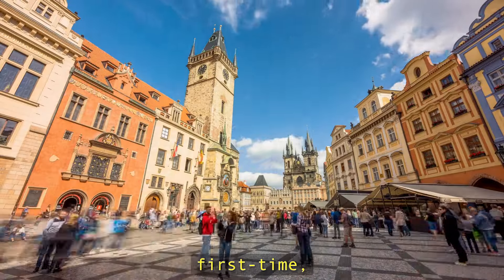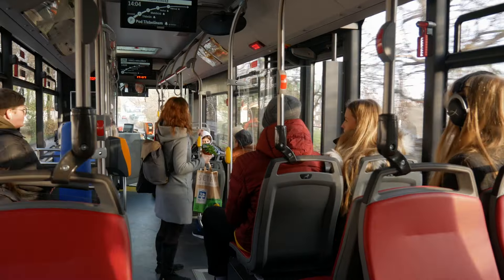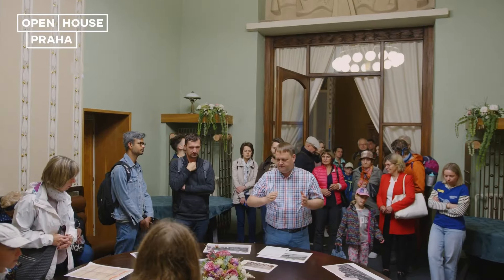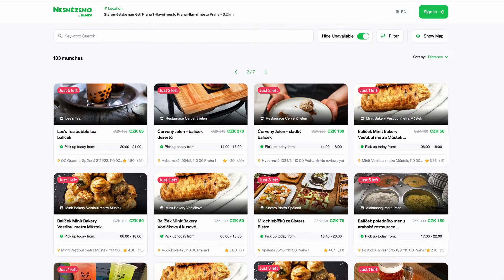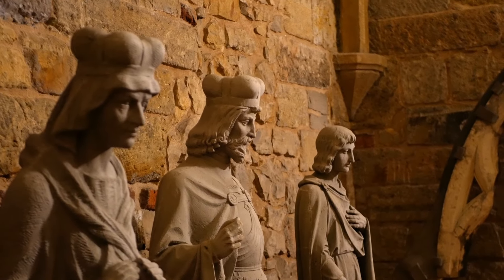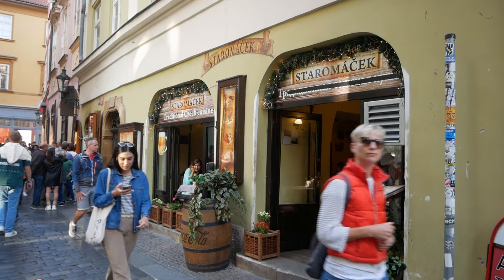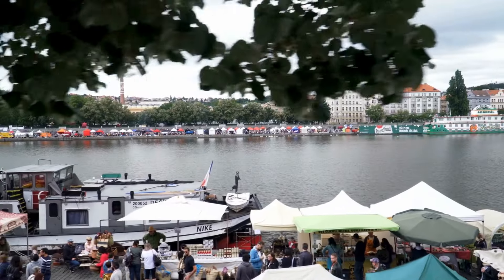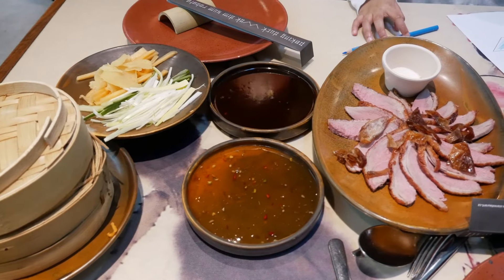PRAGUE TRAVEL TIPS FOR FIRST TIMERS | 50+ Must-Knows Before Visiting Prague + What NOT to Do!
These are the best 50 Travel hacks and tips for PRAGUE First Time Visitors. We cover fun things to do, what to see, some essential things to know like transport system, what to pack and more. This travel guide will improve your visit to Prague

00:00 Intro
00:30 Finding the Hidden Side of Prague
01:42 How to Enjoy Best Attractions Alone
02:22 Charles Bridge Towers
02:53 Pay Half Price Entry for Prague Towers
03:14 Getting From Prague Airport to City
04:00 New Bus 59 From Airport
04:27 Buying Prague Transport Ticket (Free Travellers)
05:18 Rules of Prague Public Transport
06:06 Designer Discount Shop by Prague Airport
06:47 Getting Czech Money & Local Currency
07:33 A Better Way Than Exchanging Money
07:58 Enjoy a Free Concert in Wallenstein Gardens
08:40 Visit the Beautiful Vrtba Gardens
09:18 Go to the Prague Open House Festival
10:03 Free Attractions Entries During Public Holidays
11:08 Get Discount Lunch Menus
11:56 Do Local Czech People Speak English?
13:02 Tipping Culture & Expectations
13:54 Get Fancy Food at Half the Price
14:38 Download the Too Good to Go Food App
15:00 The 2 Different Sides of Prague
15:41 Bringing Walking Shoes
16:09 Pack for Prague’s Extreme Weather
16:33 Where to Do Emergency Shopping in Prague
16:54 Air-Conditioned Public Transport
17:30 Try the Historical Sightseeing Tram
18:13 Visit Prague’s 3 Biggest Attractions
19:27 The Best Rooftop View in Prague
20:00 Best Ice Cream Shops in Prague
20:31 Download the European Coffee Trip App
21:09 Take a Day Trip Out of Prague
21:58 Try Czech Beer and the 3 Beer Pouring Methods
23:33 Avoid Tourist Trap Restaurants in City Center
24:10 Try These Life-Changing Czech Desserts
24:44 Finding the Hidden Quirky Statues
25:13 Leave a Note on the John Lennon’s Wall
25:32 Visit During the Navalis or Signal Festival
26:17 Is Prague Safe?
26:54 Finding Public Toilets in the Center
27:25 Bringing the Right Power Plug for Europe
27:53 Truth About Mini Markets
28:15 Truth About Renting & Driving a Car in Prague
28:58 Laws About Electric Scooters
29:10 Relaxing Like a Local by the River
29:54 Visiting Europe’s Best Zoo
30:25 Is the Prague Visitor Pass Worth It?
31:13 What Is Cheapest Time to Visit Prague?
31:54 Prague Airport Kid’s Secret Playroom
32:31 Where to Shop Last Minute in Prague Airport
33:05 Best Area to Stay in Prague